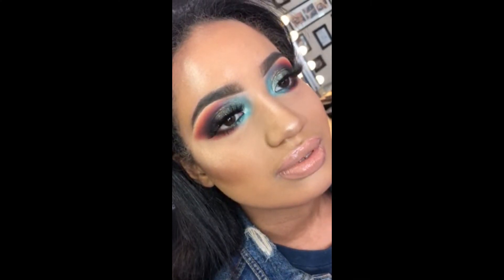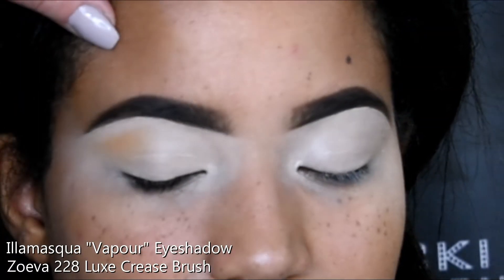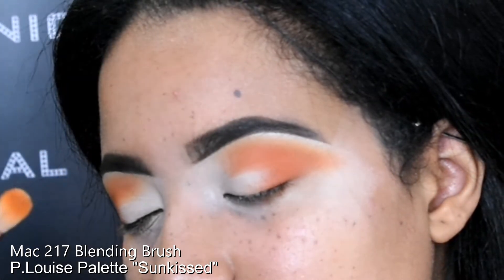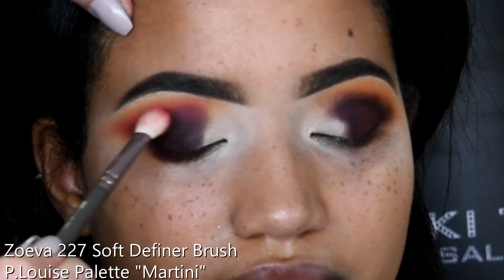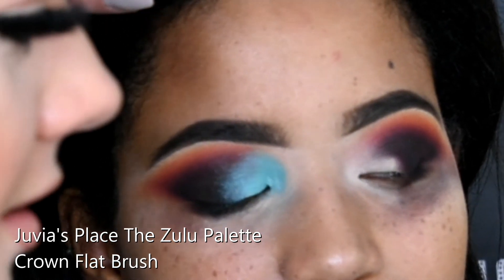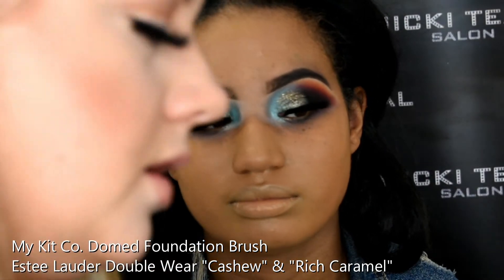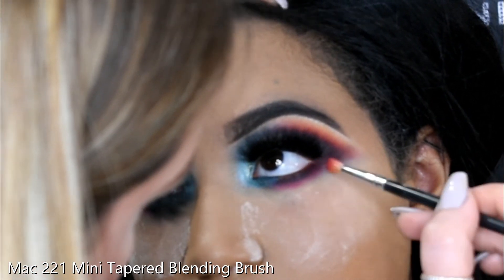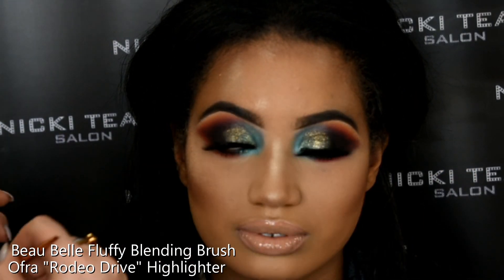MMMMITCHELL INSPIRED LOOK! | Nicki Teal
MMMMITCHELL INSPIRED LOOK by Nicki Teal

Inspired by the amazingly talented mmmmitchell using his brand new TL Mitchell Tatti Lashes!